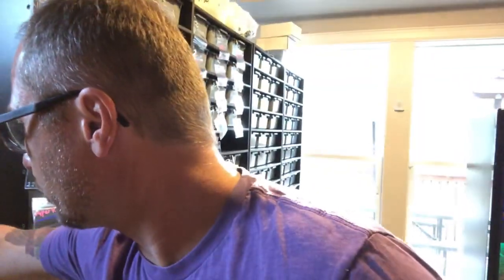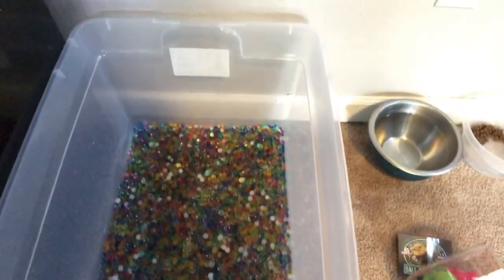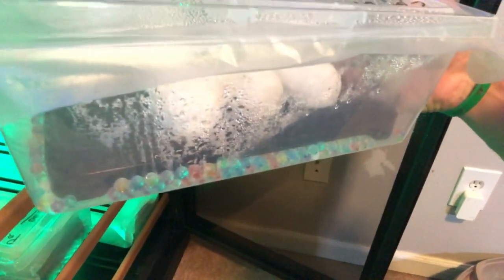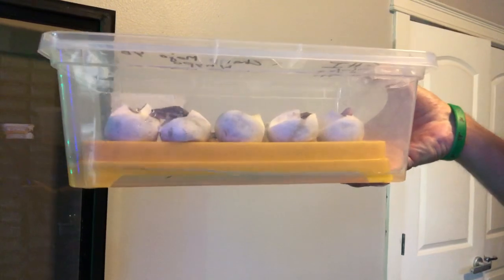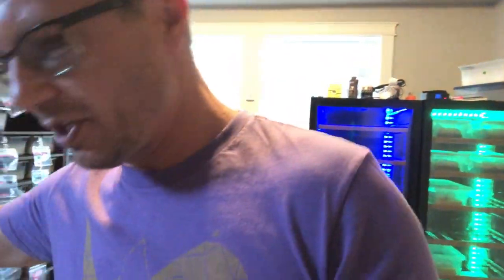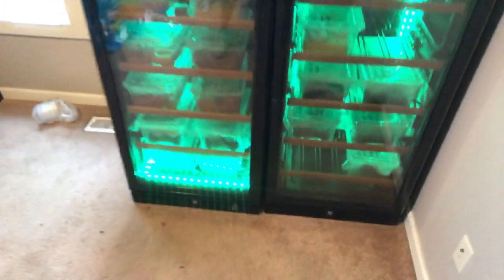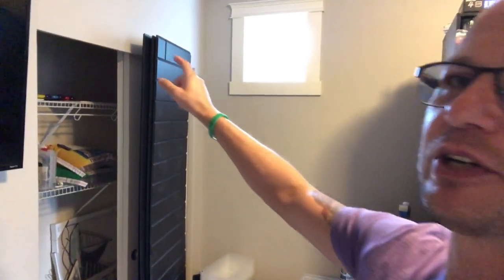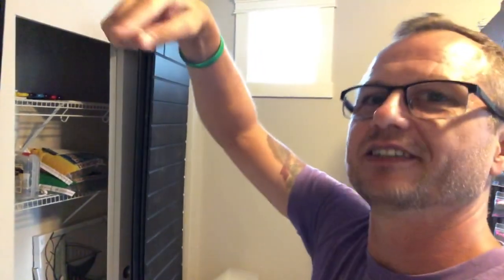New Snake Incubation method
Introducing a new incubation method for snake eggs, this will blow your mind and save you headache and money.